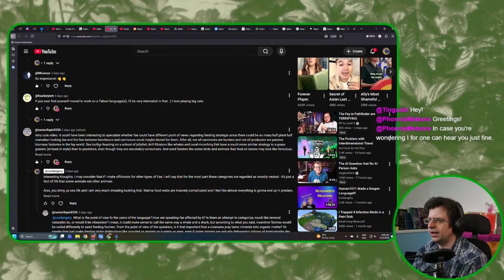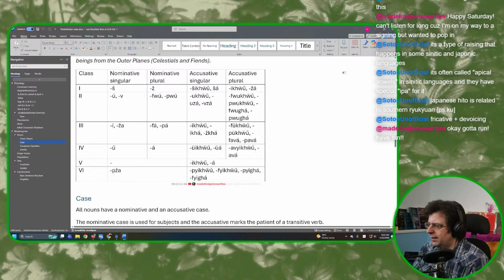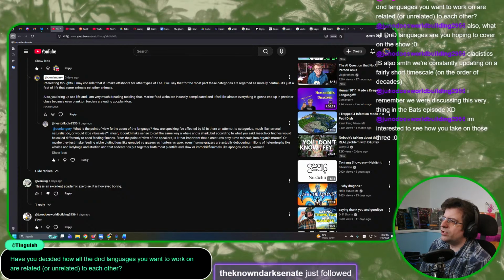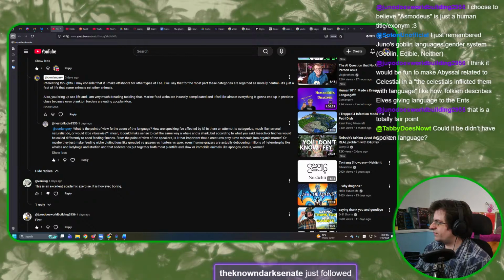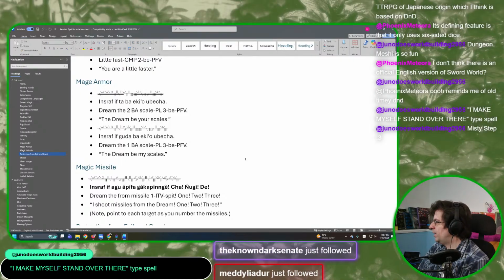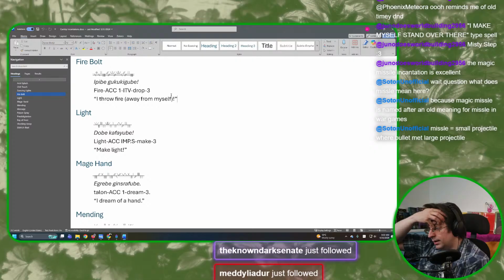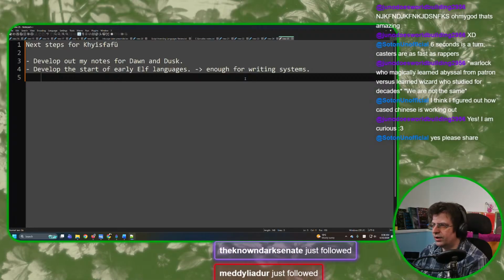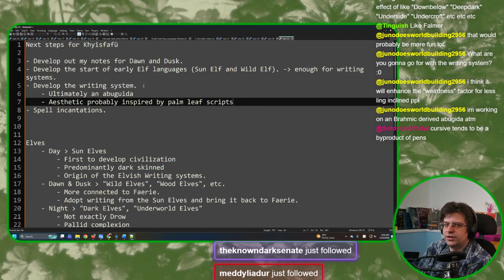Tongues and Runes Catchup Q&A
I want to turn this into a bit of a Q&A episode for any new people coming to the stream (or old viewers who forgor). Ask me anything about the Tongues and Runes project or the languages.